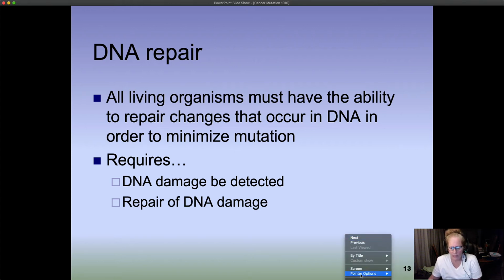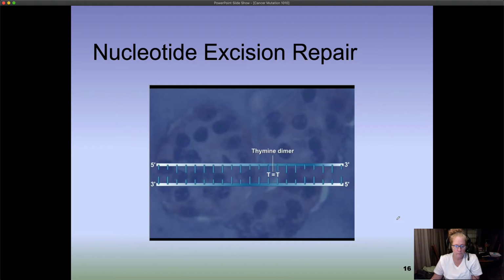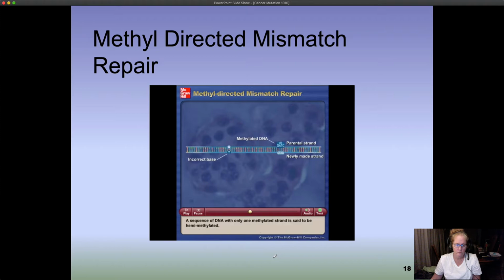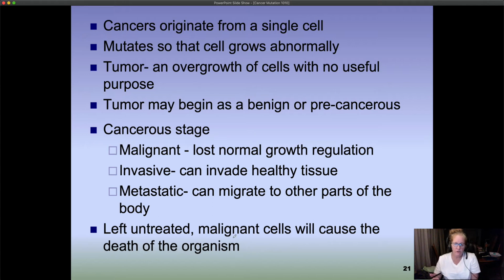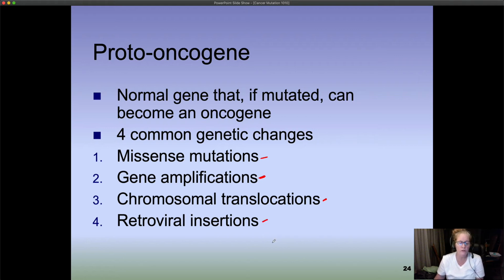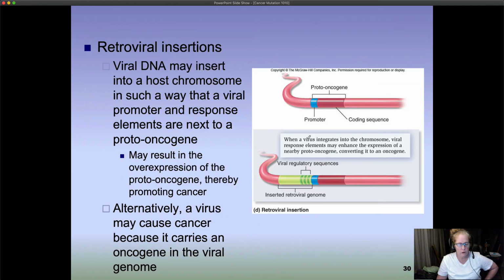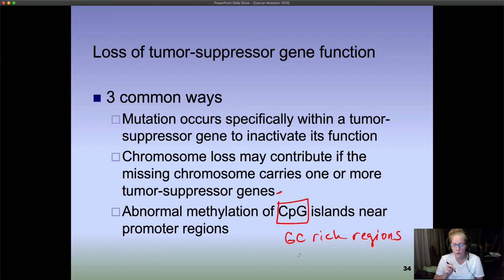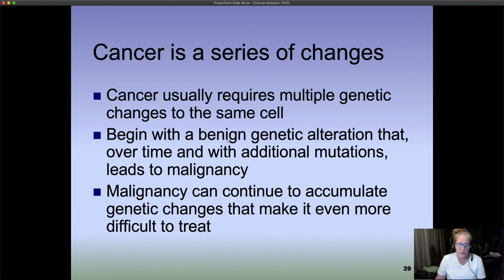BSC2010 Chpt 15 Repair and Cancer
DNA Repair mechanisms Nucleotide Excision Repair and Methyl Directed Mismatch Repair. Cancer development and genes involved.